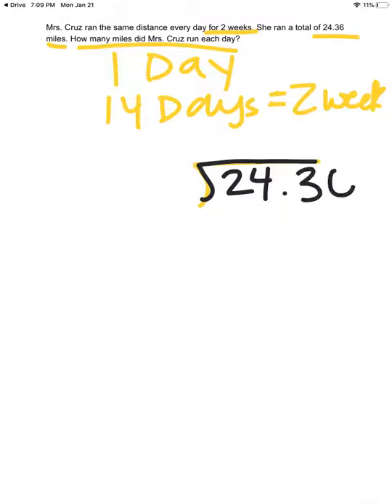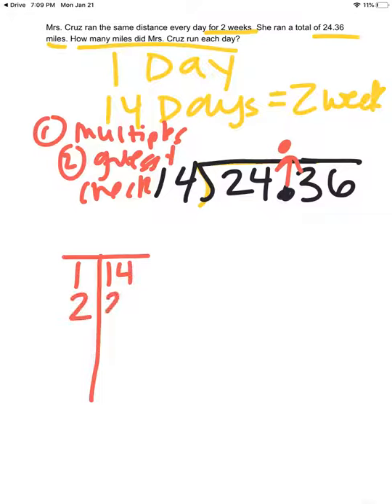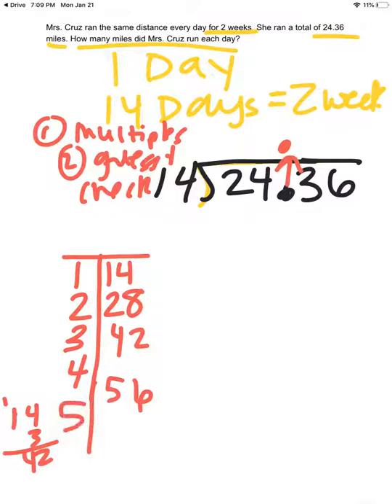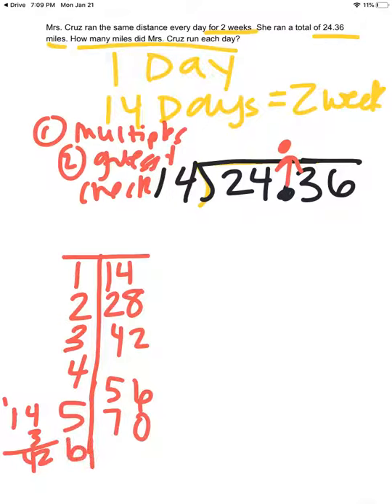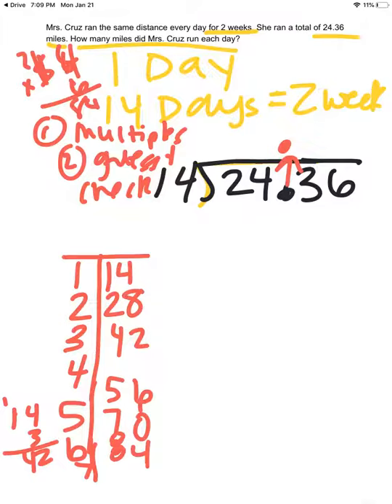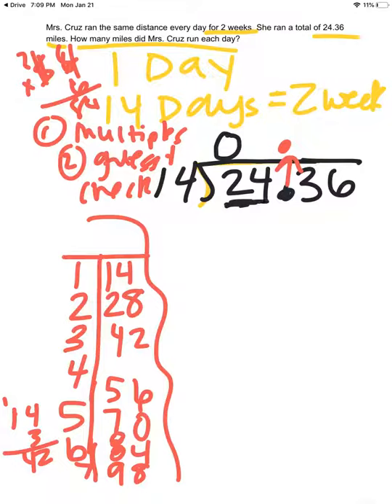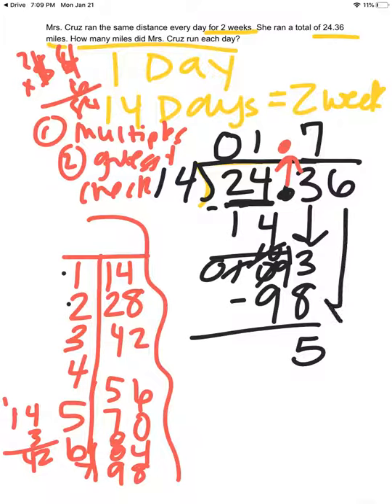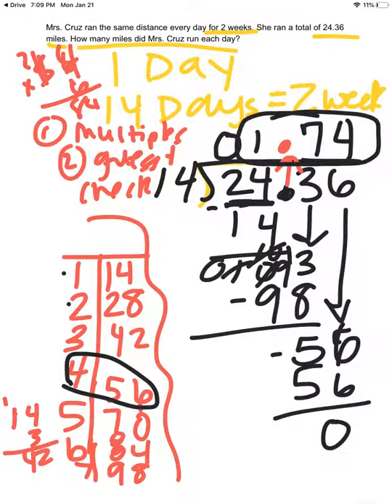5 3G Question 4